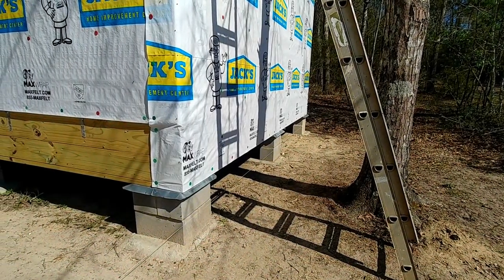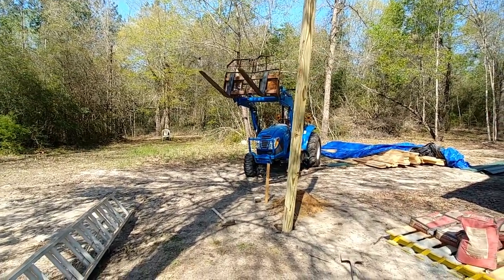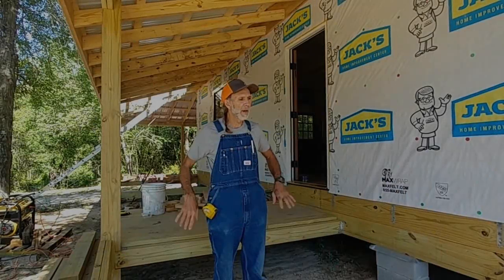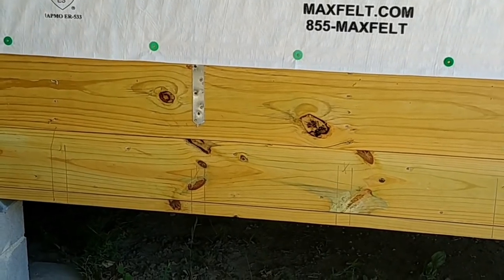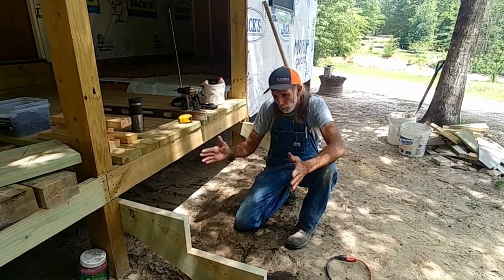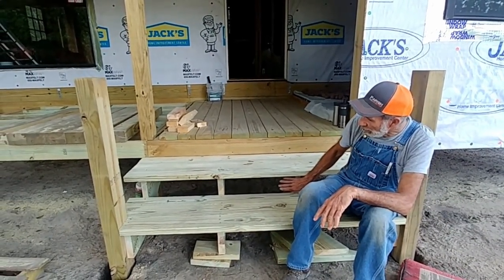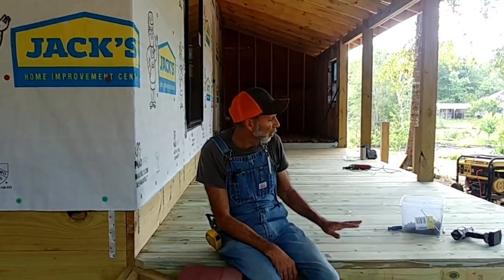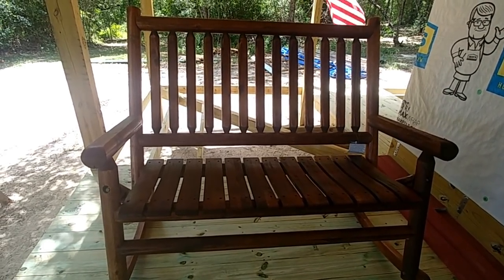Off Grid Cabin Build | The PORCH | Episode 17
Danny creates a serene place for PORCH TIME.  The porch is the focal point of the cabin.  Lots of memories have already been made with friends stopping by to sit on THE PORCH.
CABIN Wish List:

CABIN Wish List:

a